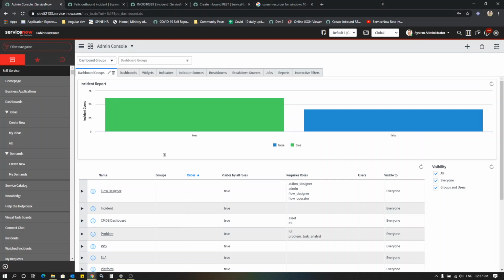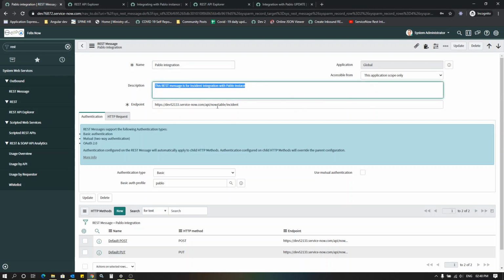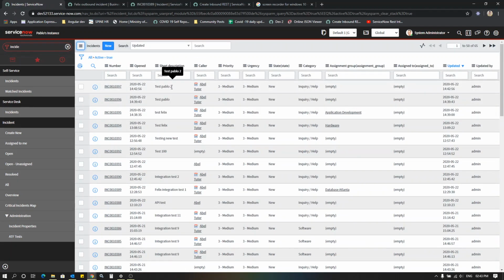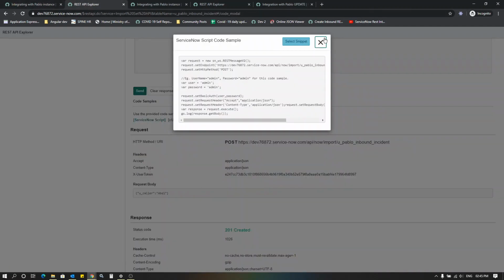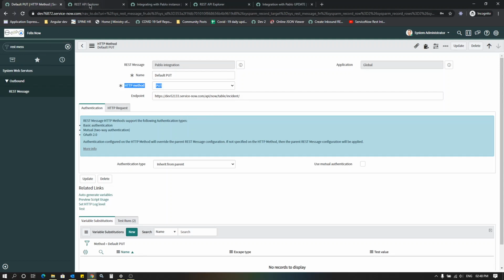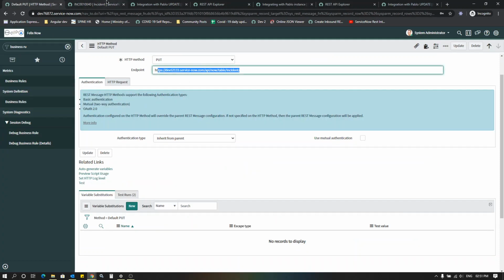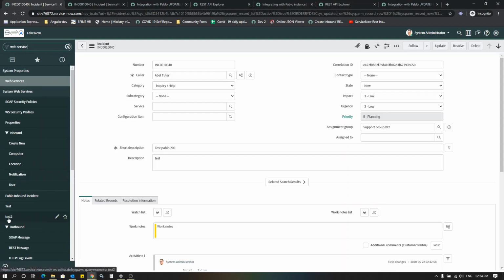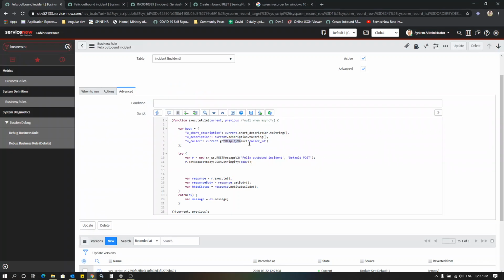ServiceNow to ServiceNow Integration. REST Integration using PUSH and PUT methods, Business Rule.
This video is about ServiceNow to ServiceNow Integration as well as third party integration using PUT and PUSH HTTP Methods of REST. Business Rule scripts are also in this video.